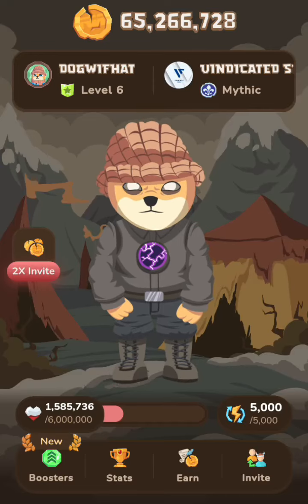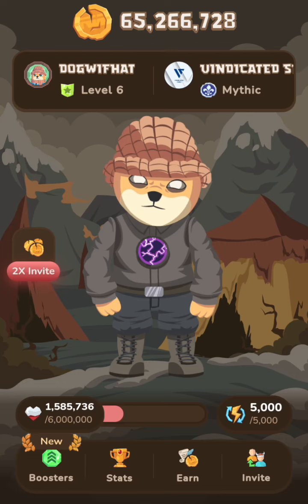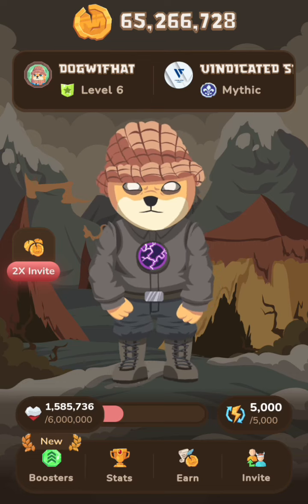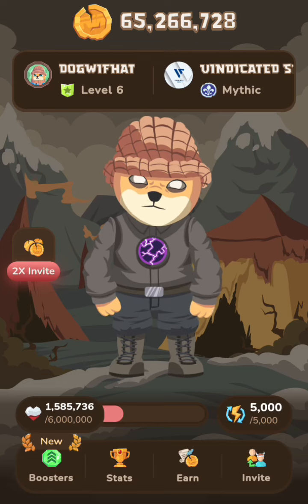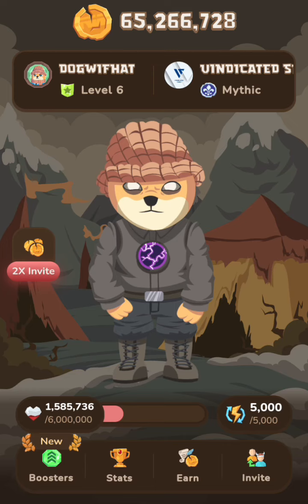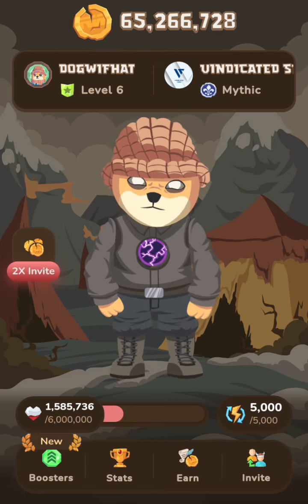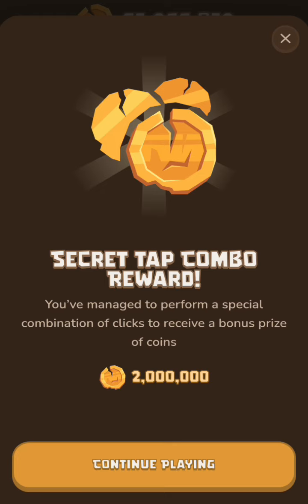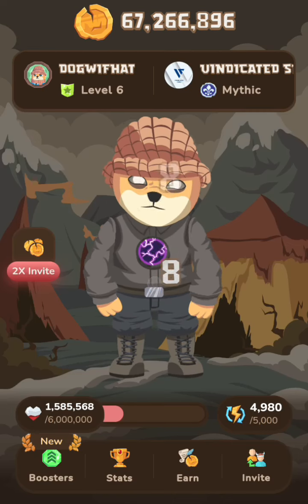MemeFi daily combo code for today review || 2 July get free 2,000,000 coins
memeFi daily combo for today
how to get memeFi daily combo for today